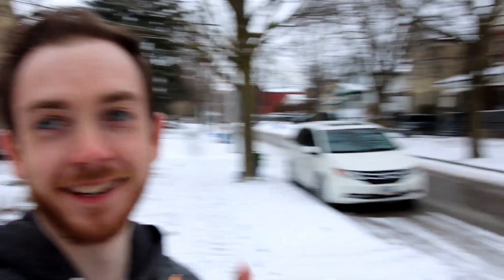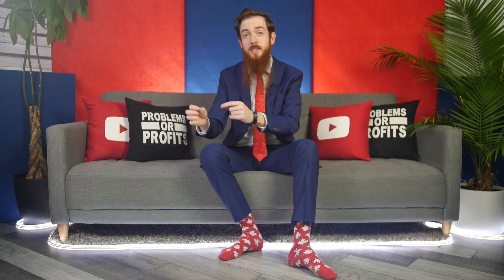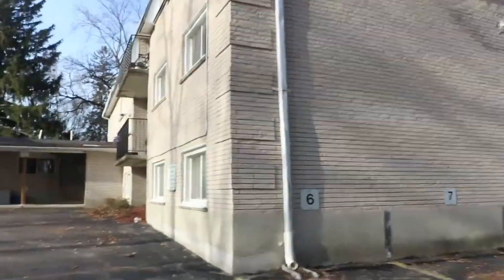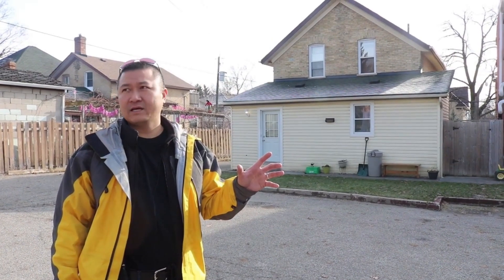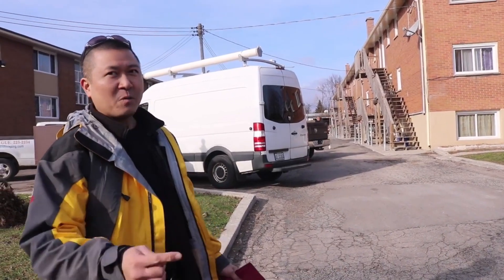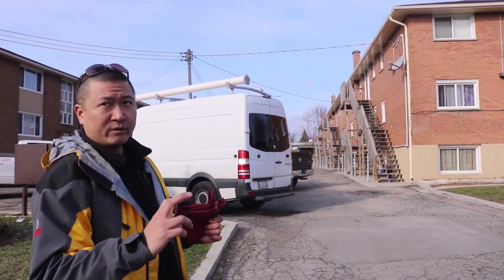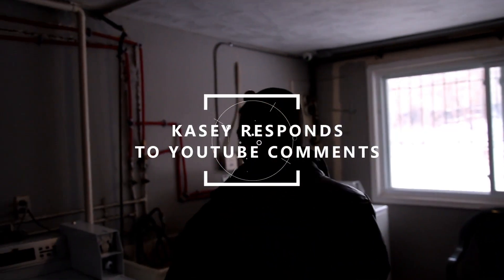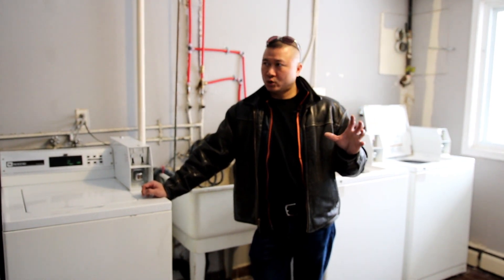Kasey Wong Multi Family Portfolio Tour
If you haven't been paying attention, we've been doing this YouTube thing now for well over 4 years!

We've had a lot of opportunities to come across a lot of interesting real estate investors, financial independence oriented people, F.I.R.Epreneurs and all kinds of crazy characters that have come across the YouTube channel but there's a few that stand out amongst the others and definitely one of the guys on my channel that you love to see is Kasey Wong.

We decided to go through the hours and hours of footage we have with Kasey Wong and we created this video as well as some upcoming a few more we will be releasing over the holidays to uncover our favourite pieces and some hidden gems for you!

This video goes back to the very first time I met up with Kasey where he breaks down and tours us through his Multi Family Portfolio!

We hope you enjoy this compilation and get value from it! If you do make sure to leave Kasey, myself and my team some comments on what was your favourite part and what future content you would like to see with Kasey and don't forget to SMASH the like button!

*Note! This compilation video is only pieces from the full videos we shot with Kasey! If you want to see more check out the FULL Videos here:

WE ARE HIRING WHOLESALERS!
Want to join my Wholesaling team?!?!

Financial Independence